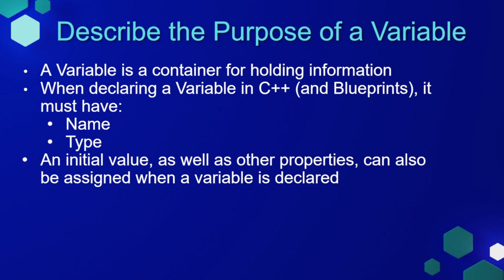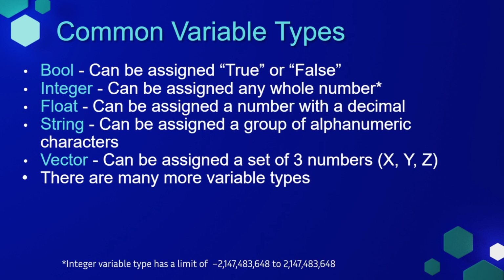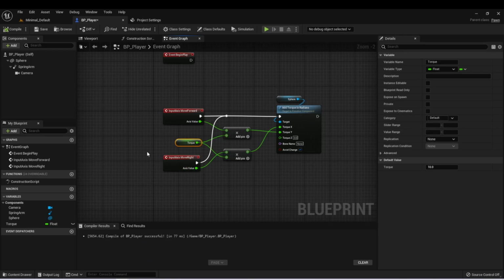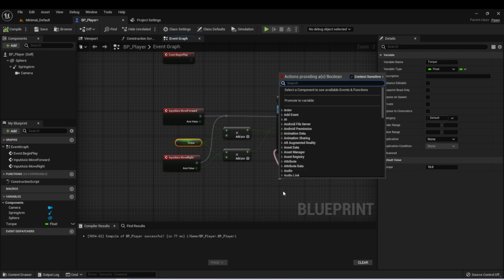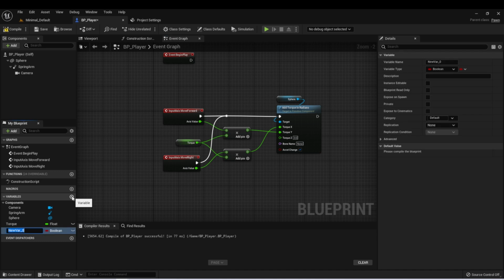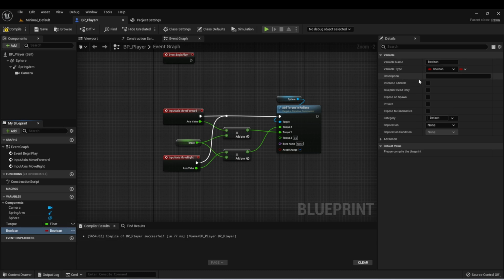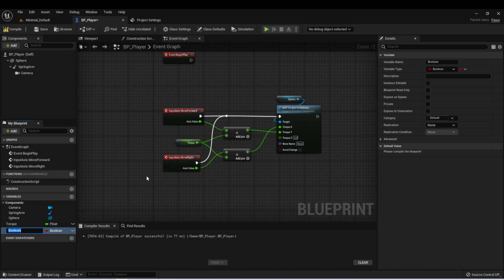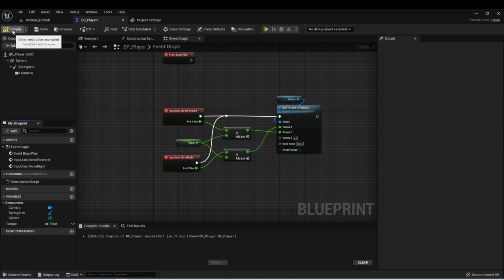Game Development Basics - Week 1: Lesson 6 [ Introduction to Variables ]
In this lesson, we will discuss variables. We will talk about creating variables in Unreal Engine Blueprints and how to reference them in your class(es).